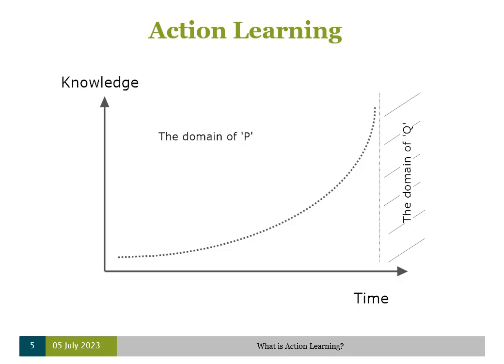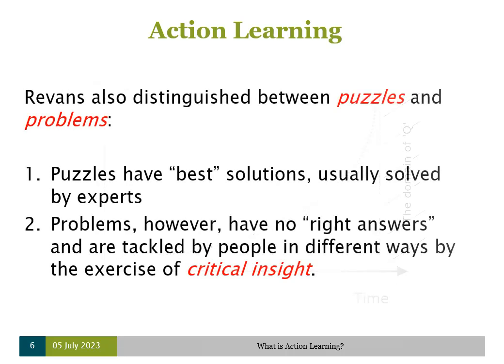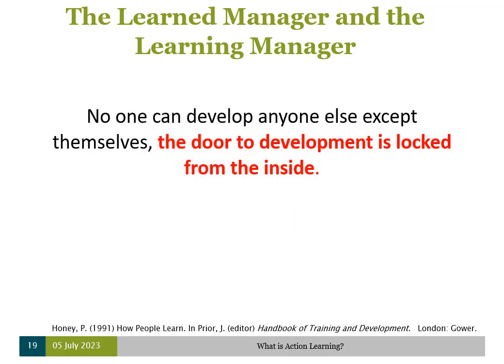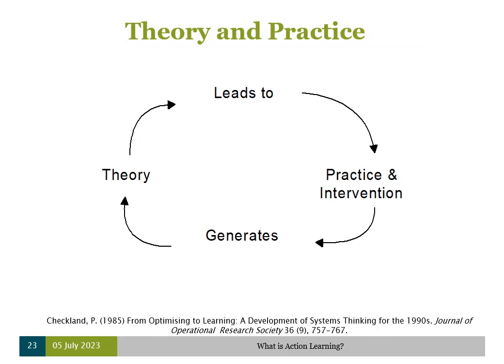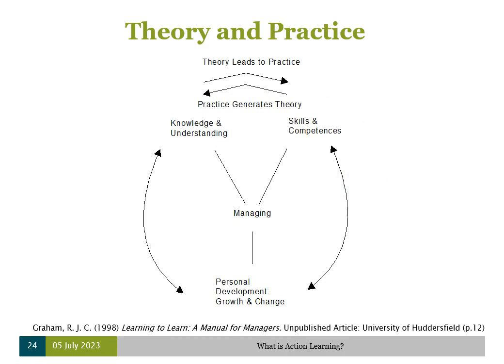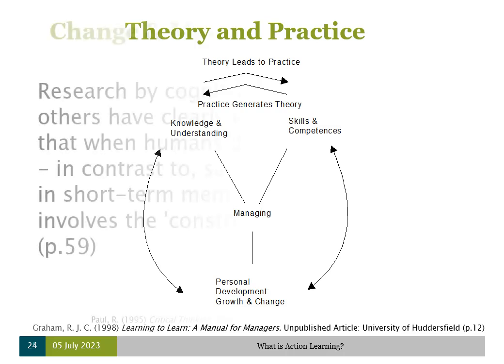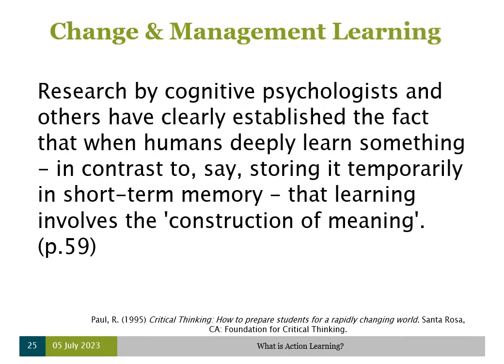What is Action Learning?